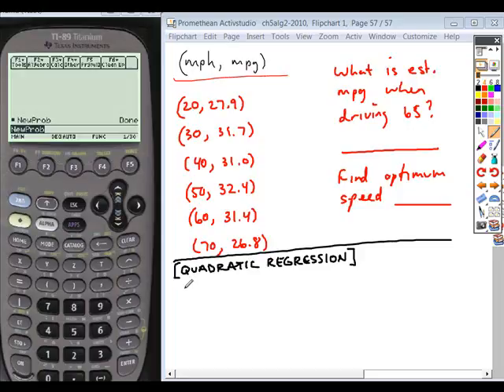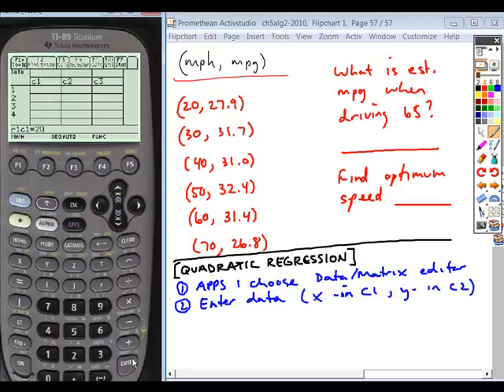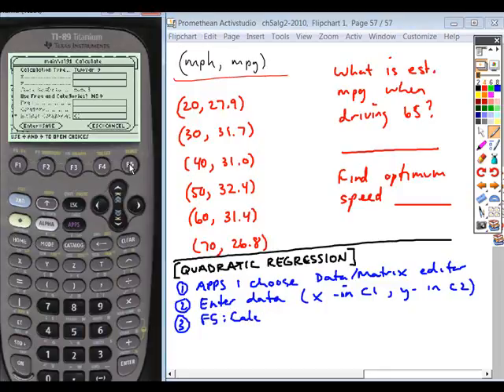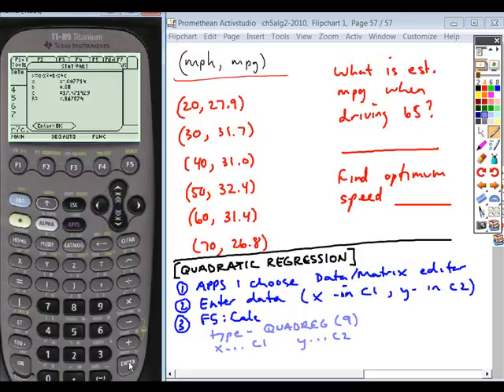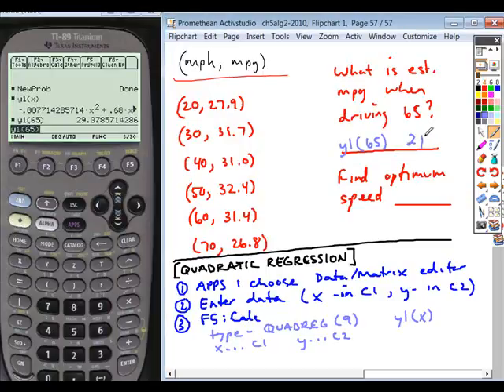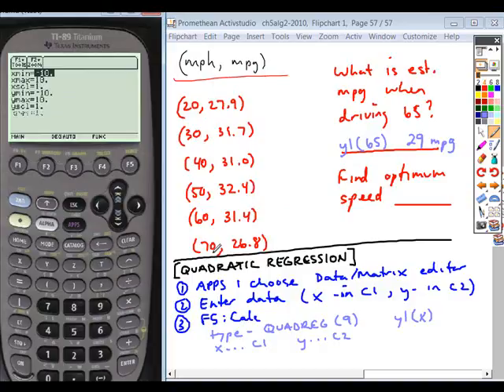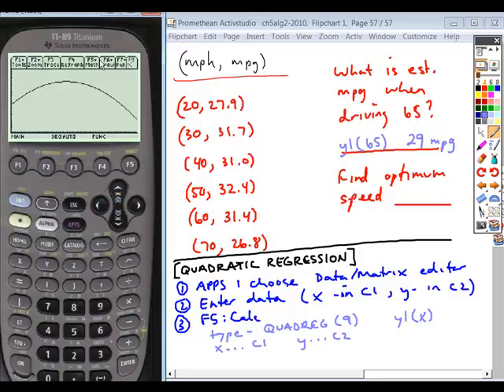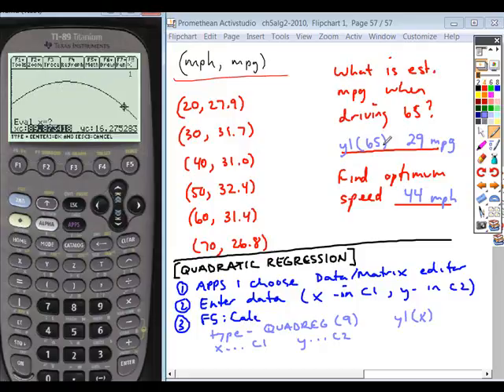5.8alg2_quad_reg.wmv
5.8 alg 2 quadratic regression with data set